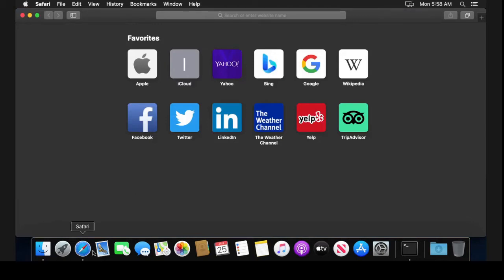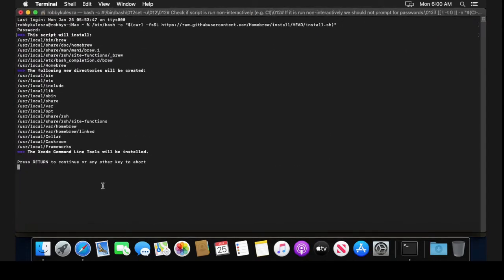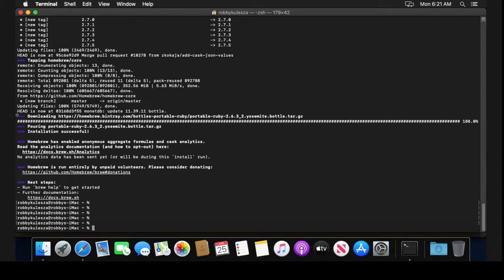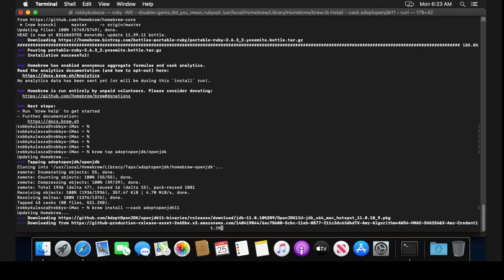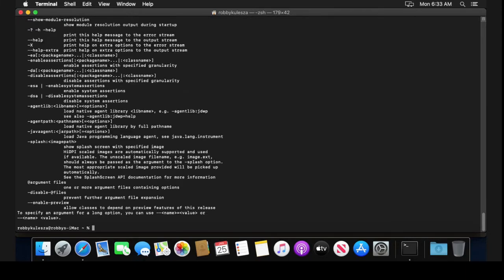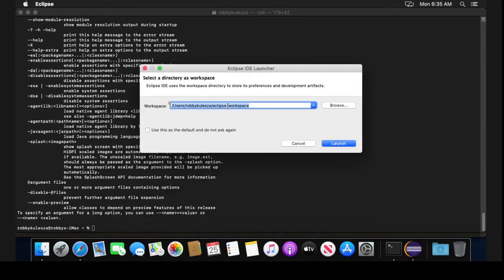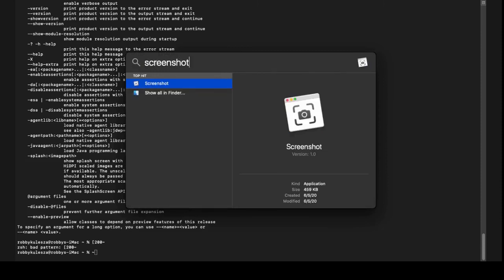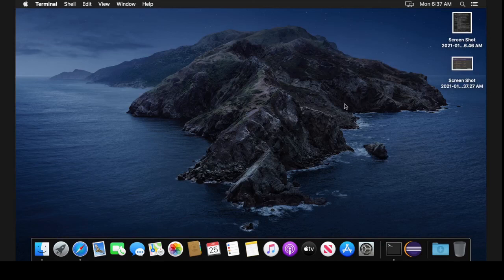Installing Java and Eclipse using Homebrew on Mac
This video will discuss how to install Java and Eclipse on Mac using Homebrew.

This video will also discuss Assignment 1 on blackboard.